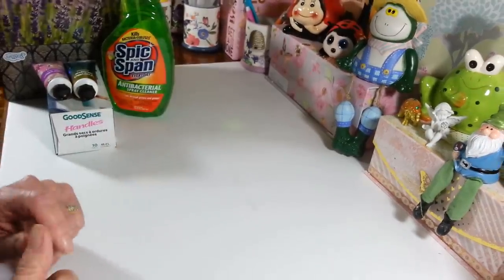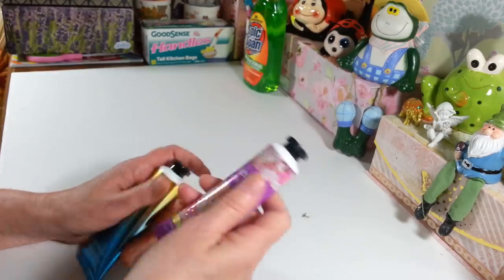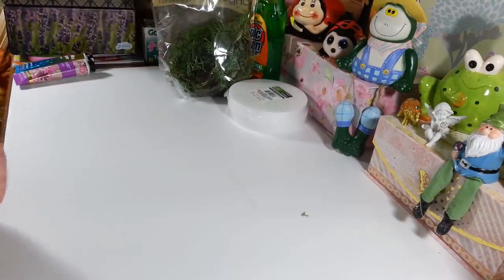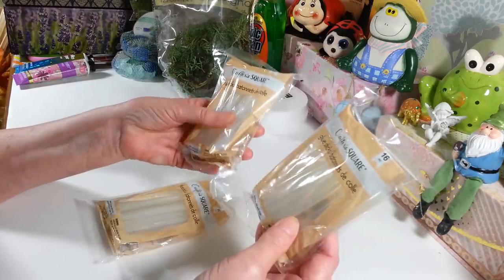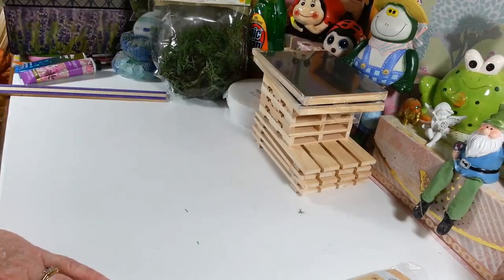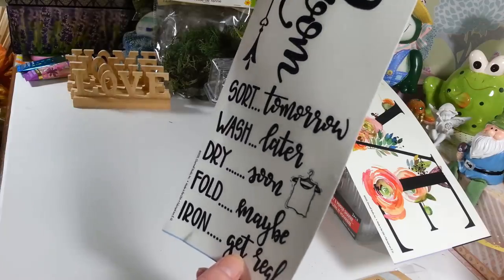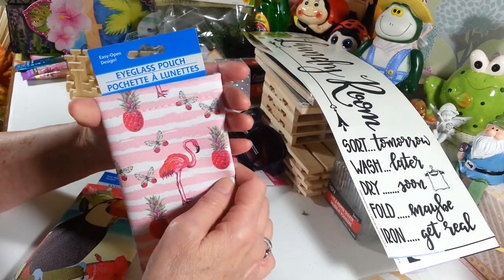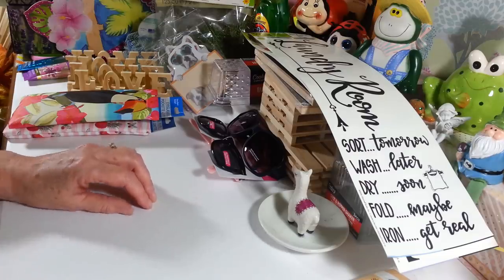New Dollar Tree Haul 5/8/20 Lot's of great finds.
New Dollar Tree Haul 5/8/20. Found a lot of great things. I hope you enjoy this video.